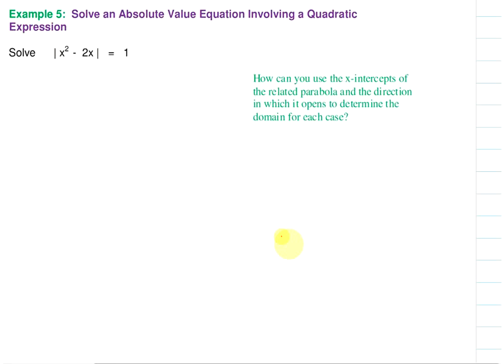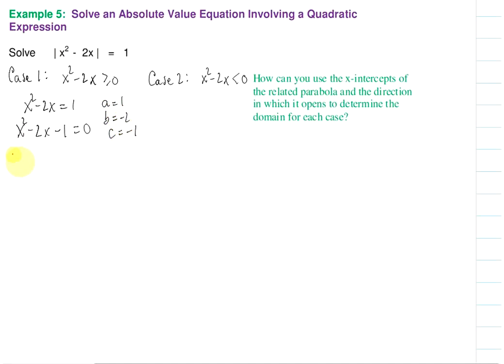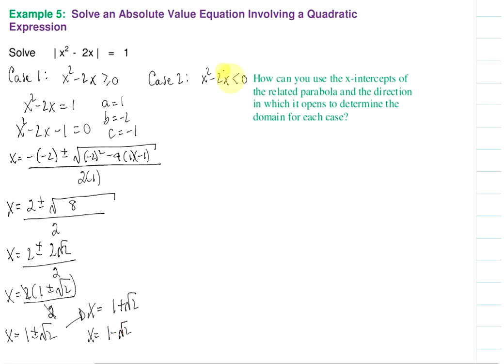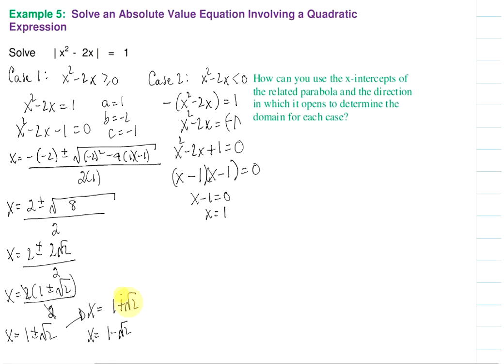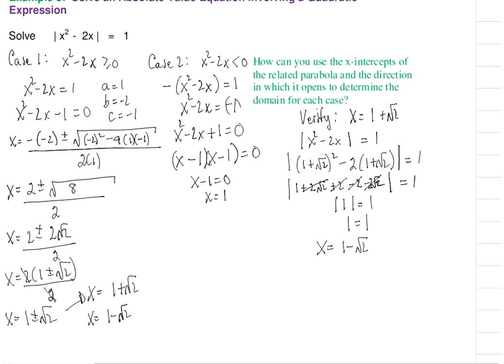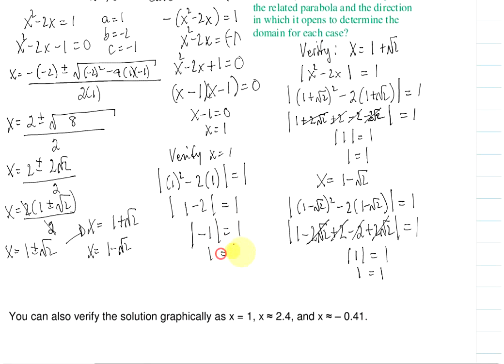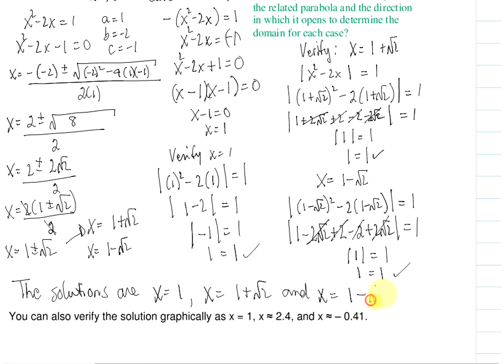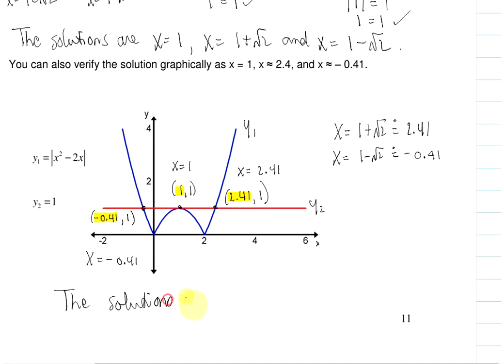7.3 Absolute Value Equations Part 4